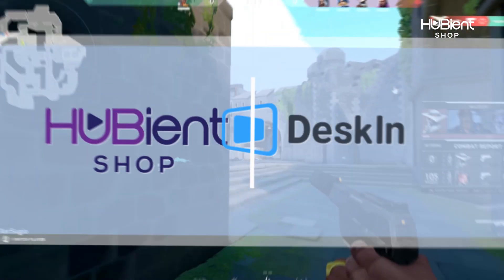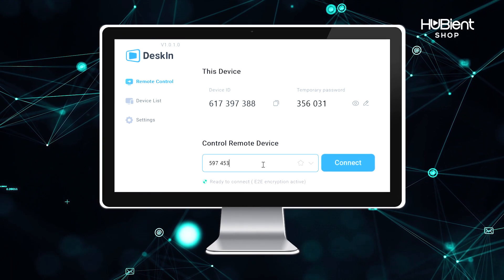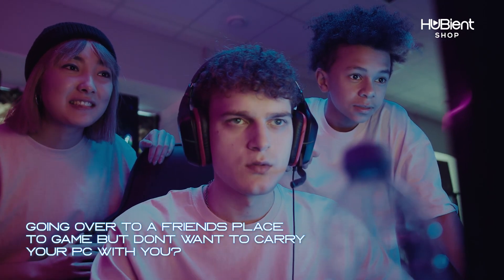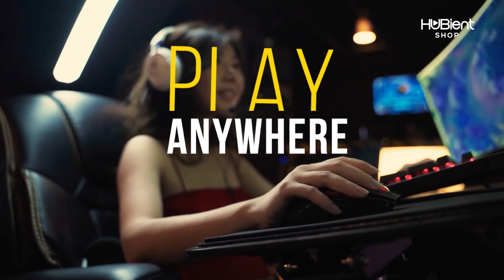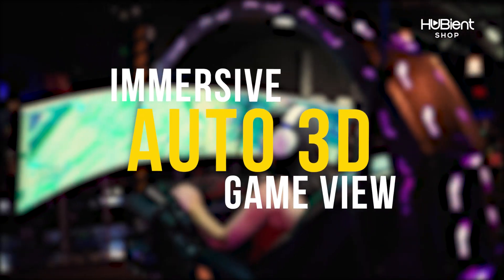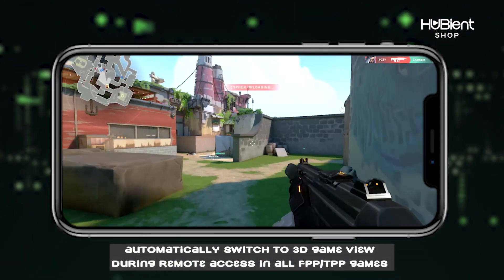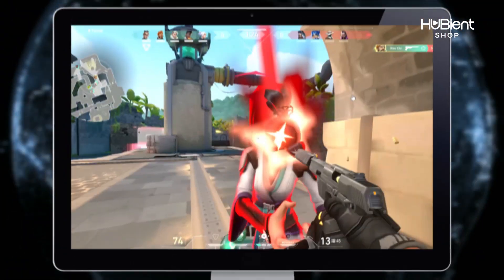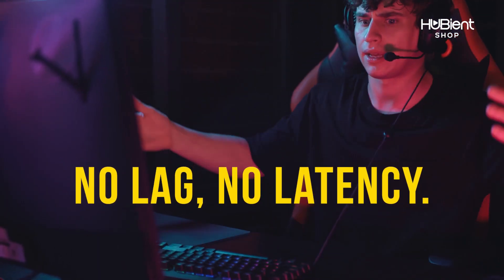Game anywhere, anytime with DeskIn | Remote Gaming Across All Devices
Unlock the true potential of remote work with Deskin. With our powerful and secure remote access software, you can easily connect to your computer from anywhere in the world. Say goodbye to the limitations of your physical location and hello to unparalleled flexibility and productivity. Access all of your files, programs, and games with lightning-fast speed and zero lag, ensuring you never miss a beat, whether you're working on a big project, playing your favorite games, or just catching up on some leisurely browsing. Upgrade your remote experience today and discover the freedom and convenience of Deskin!

Get your access now here in Hubient Shop US!